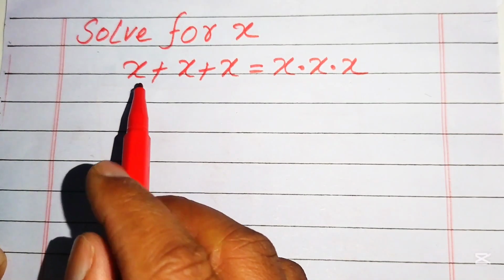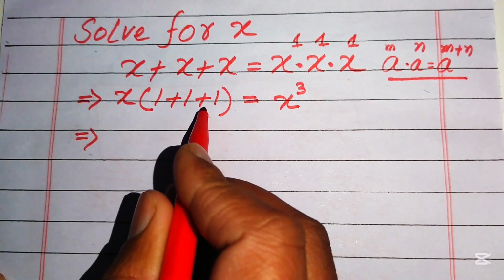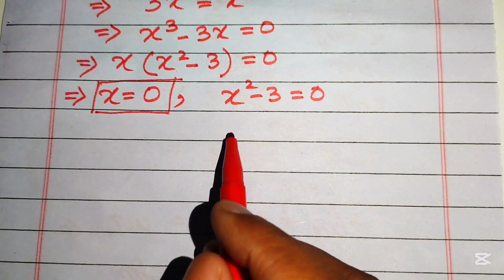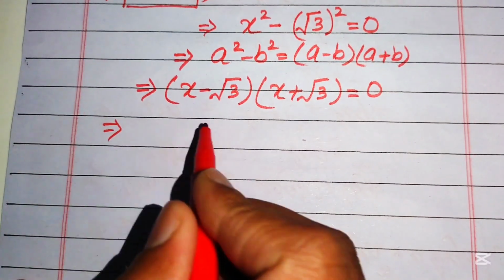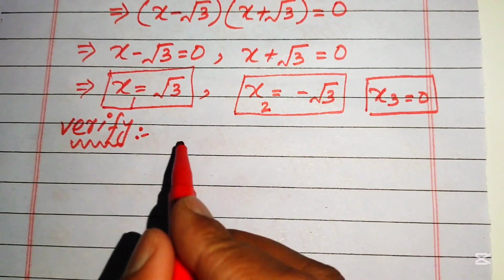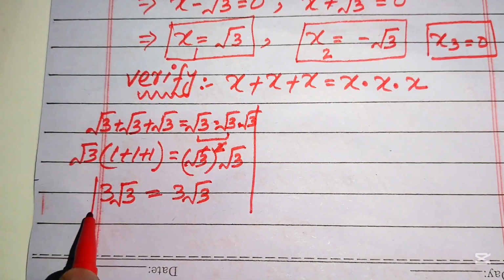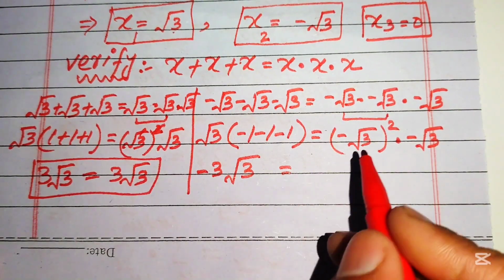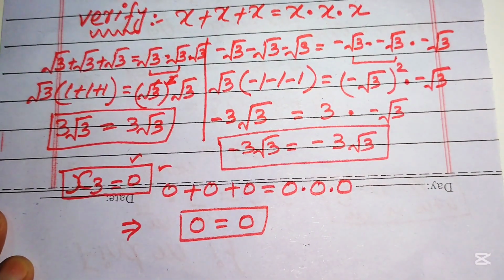A very tricky Cambridge University Admission Algebra Exam | Entrance Aptitude Test | Find x!!